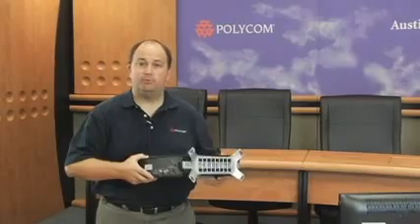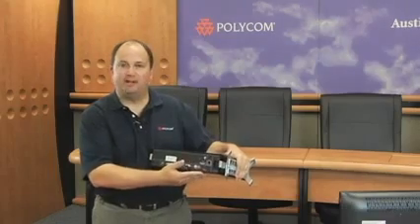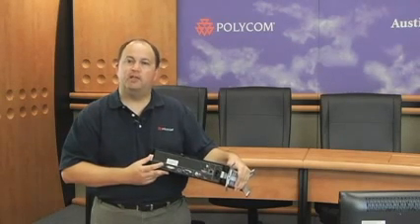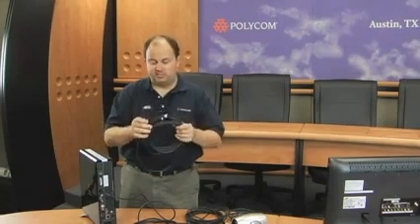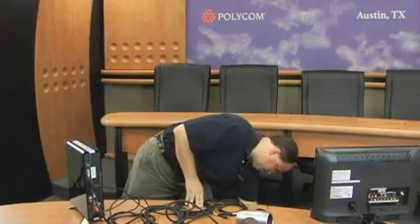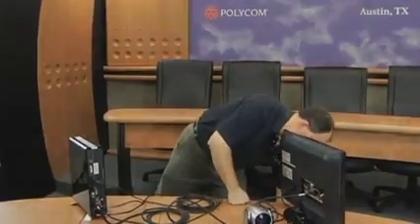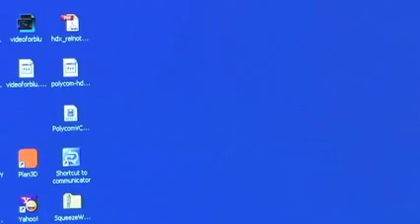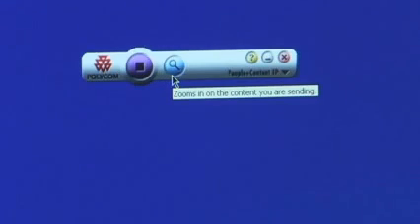HDX 6000 POLYCOM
Video Conferencing System  : Available at ADB